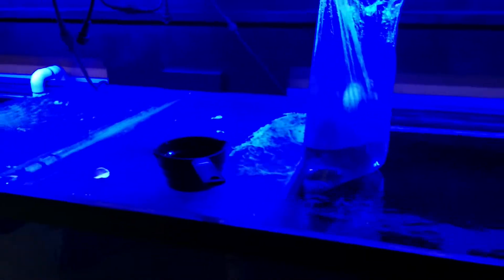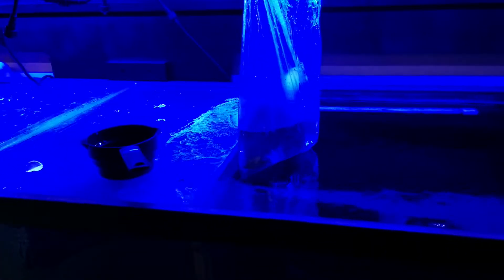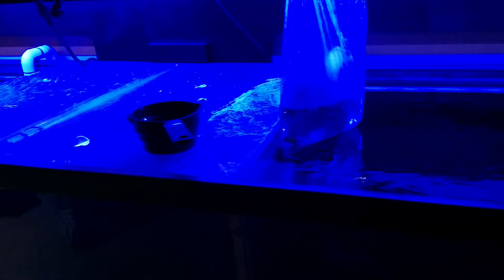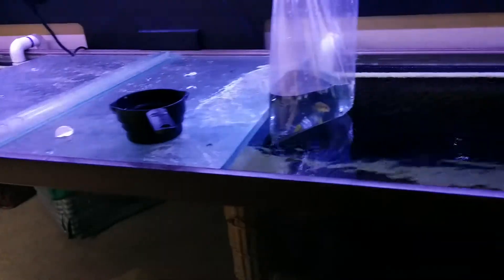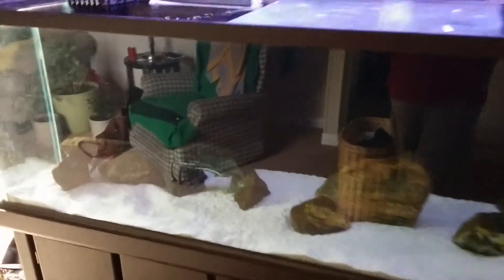Mwela orange compressiceps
Picked up some neat compressiceps today!